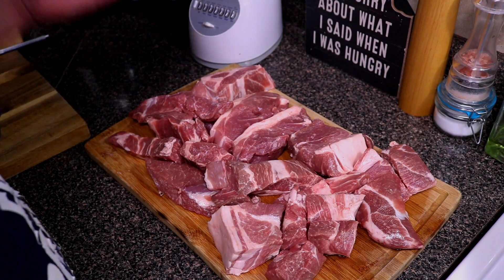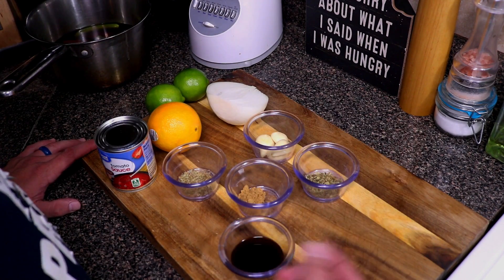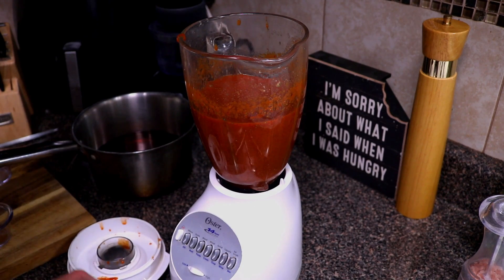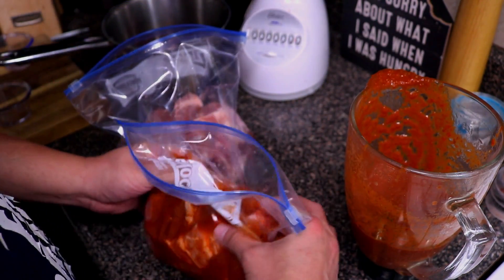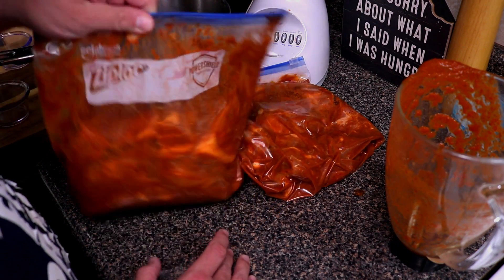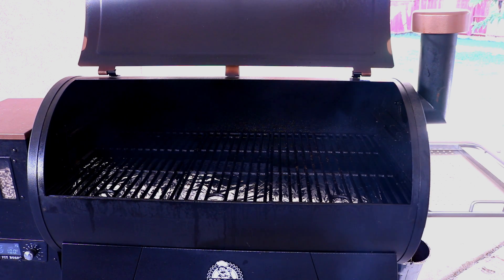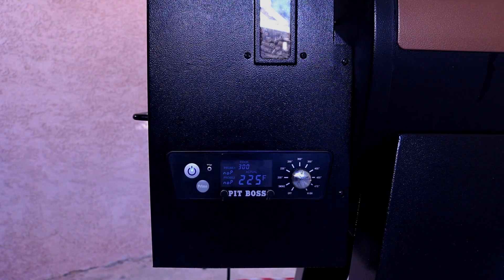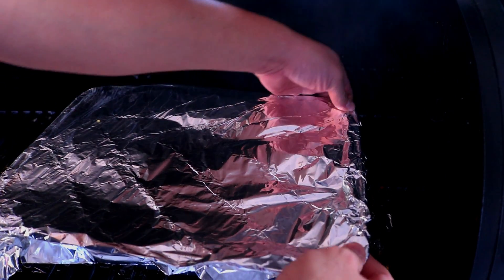Mexican Pulled Pork Sandwich - Smoked Carnitas - Mexican Food - Pit Boss Austin XL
Pulled pork sandwiches are great on a weekend cook. But when you add some Mexican flavors to it, it is such a change up. You get some bold and savory flavors that are tasty.

Twitter.com/cookingwithkirby @cookinwithkirby
Instagram.com/cookinwithkirby @cookinwithkirby
Facebook.com/cookingwithkirby @cookingwithkirby

Some awesome kitchen toys:
Anova Culinary Precision Cooker Sous Vide
Pioneer Woman Cowboy Rustic Acacia Wood Cutting Board
Cuisinart Forged Triple-Riveted 18-Piece Cutlery Set
Cast Iron Grill/Griddle
Nuwave Brio 10 quart Air Fryer
Nuwave Brio 6 Quart Air Fryer
Nuwave Brio 3 Quart Air Fryer
Kitchen Aid Stand Mixer
Kitchen Aid Meat Grinder Attachment
Crock Pot